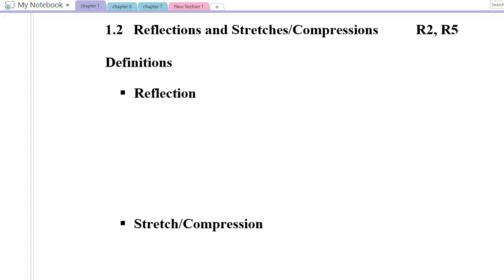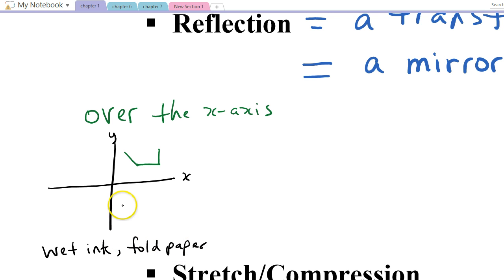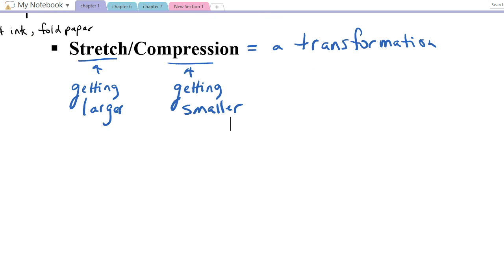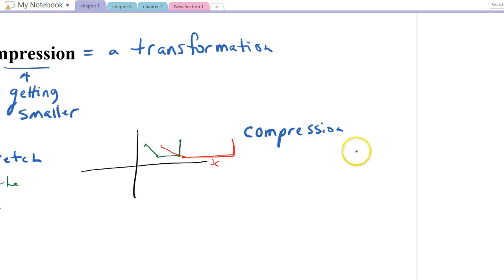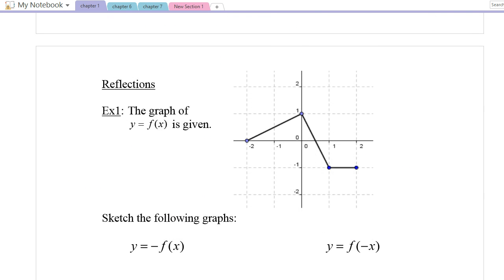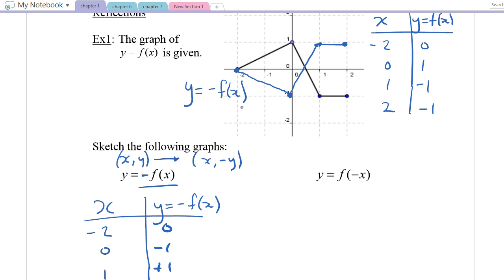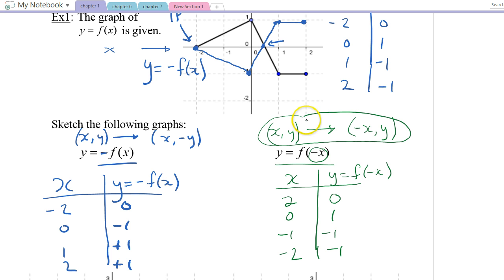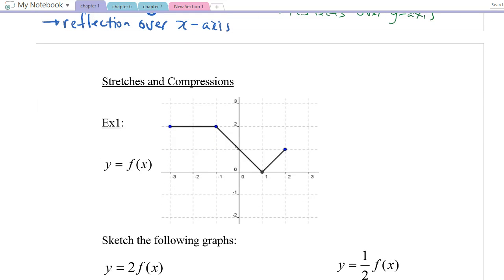Lesson 01 02a reflections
Learn to reflect functions over the x-axis and the y-axis.